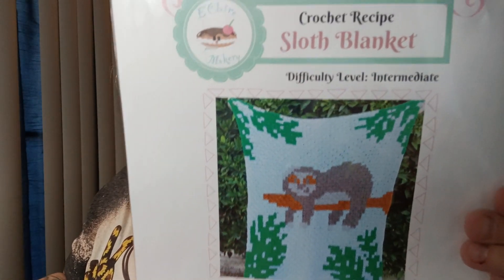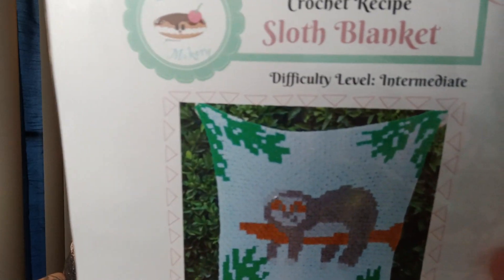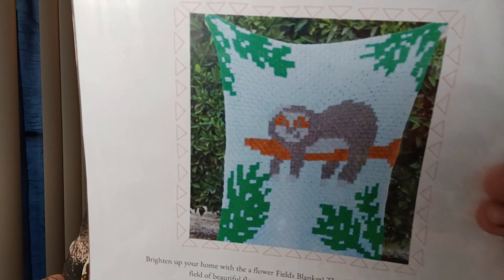change of plans